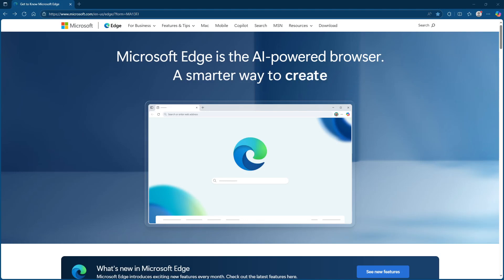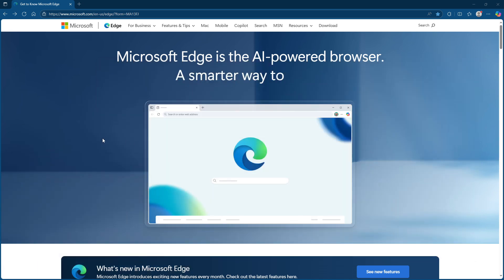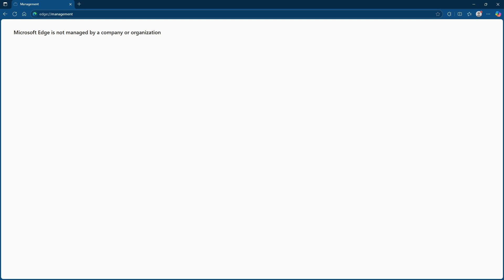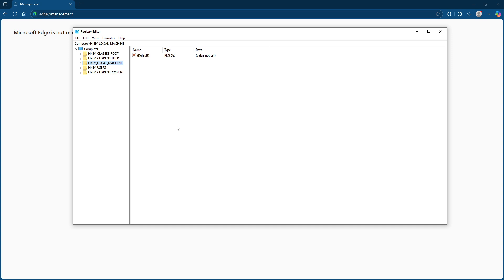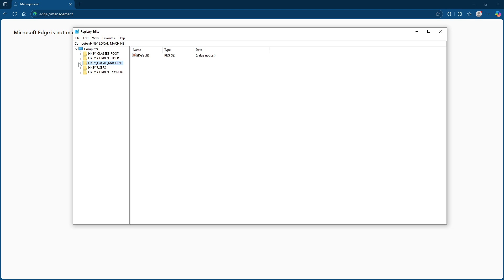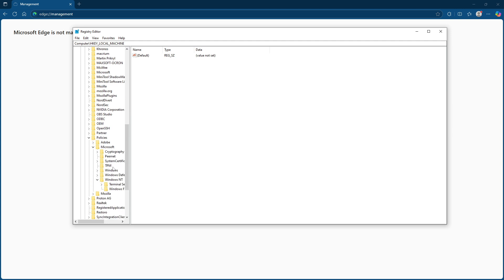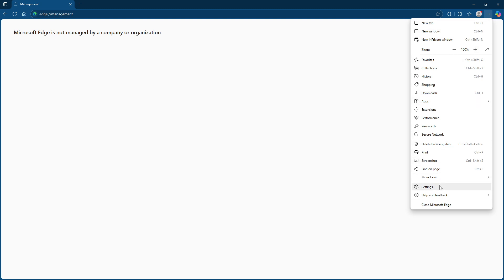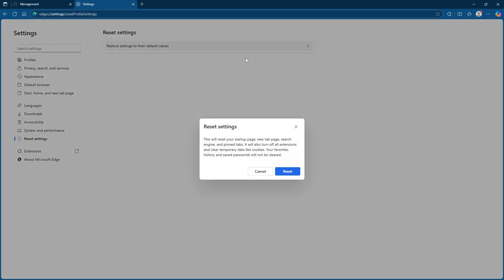How To Fix Your Browser Is Managed by Your Organization Microsoft Edge Web [2025 Full Guide]